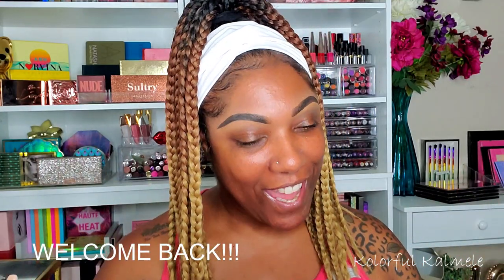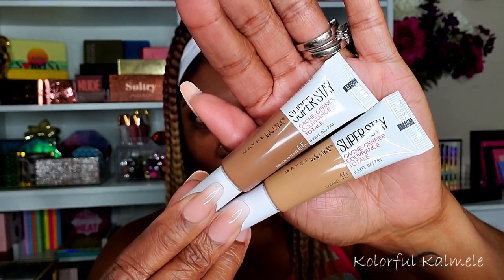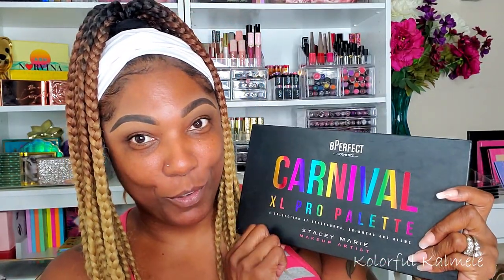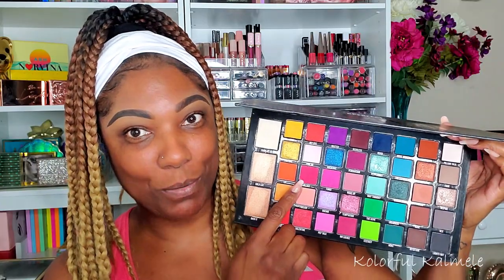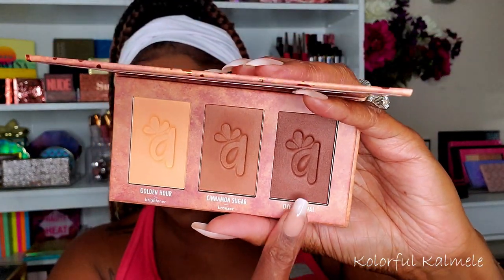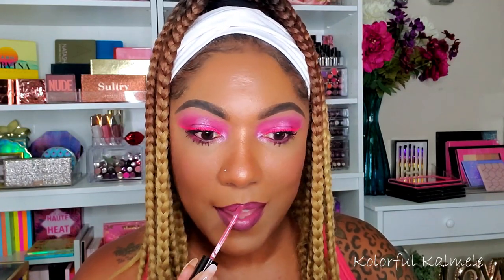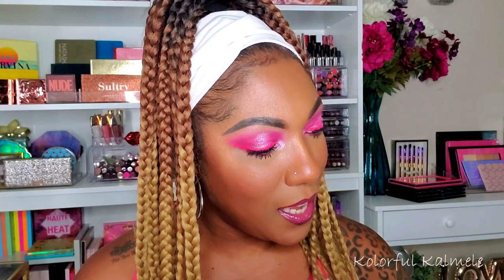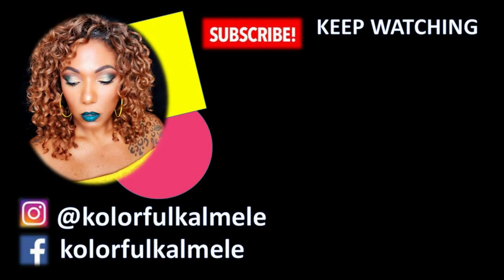Trying Some New (To Me) Makeup With A Bright Pink Eyeshadow Look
Face of the Day:
Palettes:
ABH Norvina Vol 4 Palette
BPerfect x Stacey Marie Carnival XL Pro Palette
Profusion Love Struck Palette
Lime Crime Hi-Lite Blossoms Palette

Elf Lock On Liner & Brow Pomade - Espresso
Maybelline Super Stay Concealer – Shades 65 / 40
Black Opal Skin Perfecting Stick Foundation – E69 Amber
Loreal Infallible Pro Matte Powder – 600 Golden Beige
J Cat Aquasurance Compact Foundation Powder - Caramel
Almar Cosmetics Bronzer – Dark Rich
BH Cosmetics Bellini Blush Palette
BH Cosmetics Belgian Waffle Highlighter/Contour Palette
Handayan Pink Liquid Eye Liner
Rimmel Black Pencil Eye Liner
It Cosmetics Super Hero Mascara
Colourpop  Lip Liner – Ellarie
Ofra / Ipsy Liquid Lipstick – Unzipped
Fenty Gloss Bomb – Pretty Please
Wet N Wild Photo Focus Matte Setting Spray

Hi Guys!!

Thank you for stopping by to check out my video trying out some new products as well as creating this pink eye look!  These are just my thoughts and first impressions.

Mail:
Kolorful Kalmele
5198 Arlington Ave #363